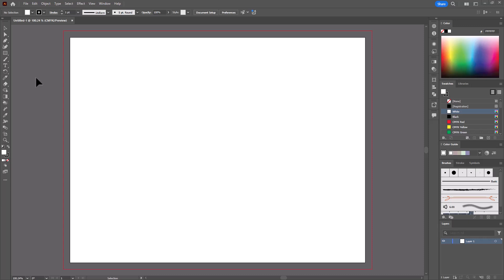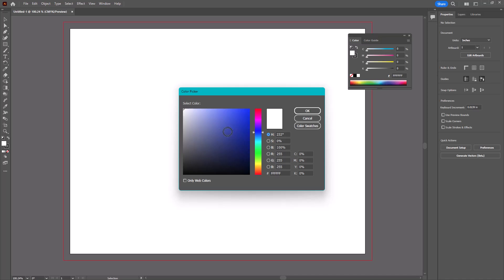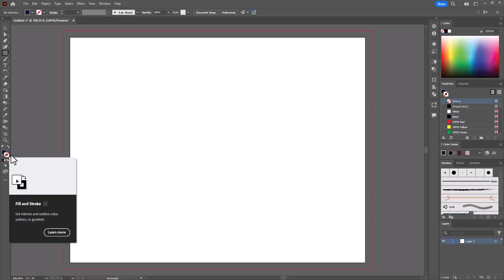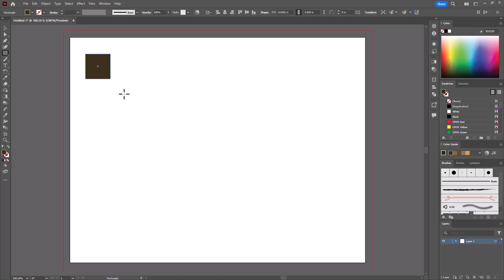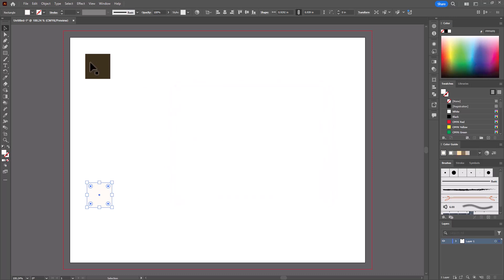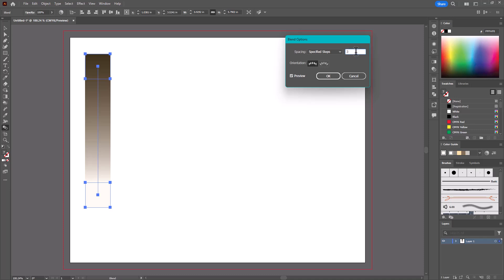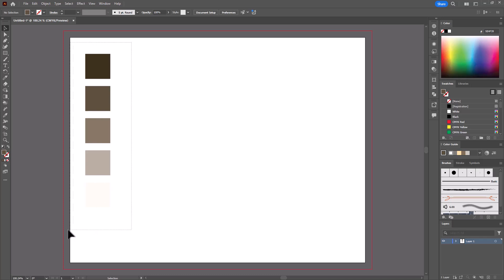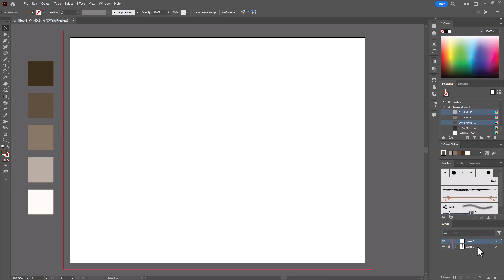Create a Palette and Save Custom Swatches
Adobe Illustrator: Create a Palette and Save Custom Swatches